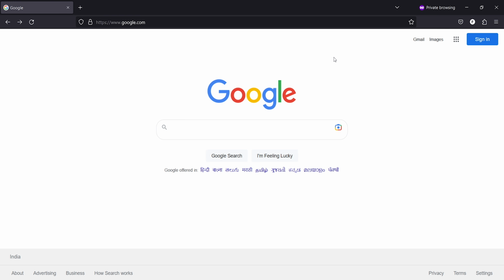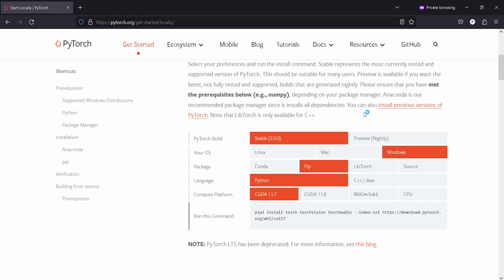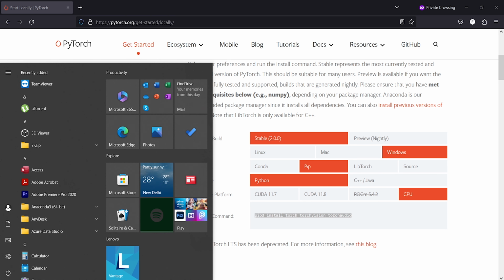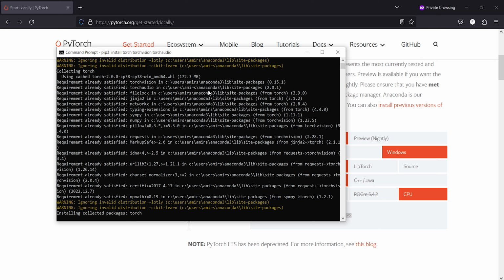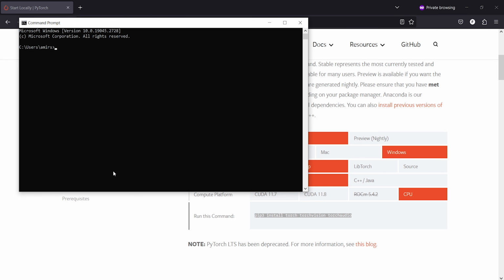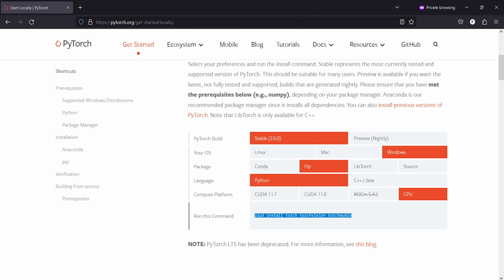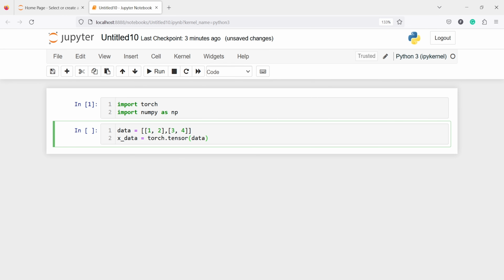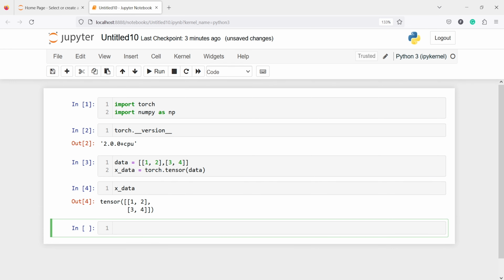Install PyTorch 2.0 on Windows | Pip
About this video: In this video, you will learn how to install pytorch 2.0 in python